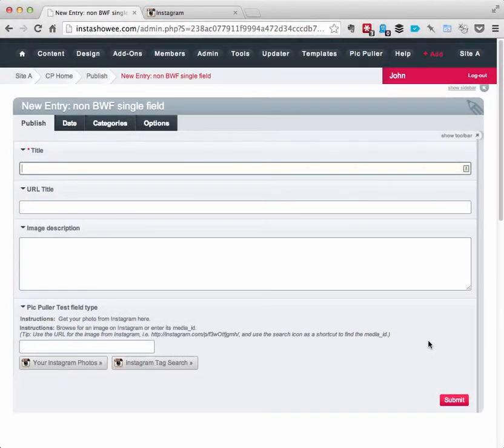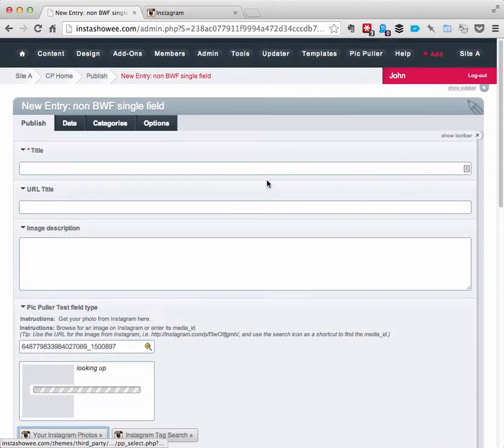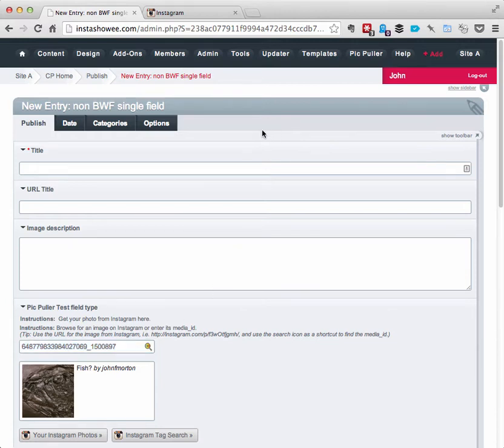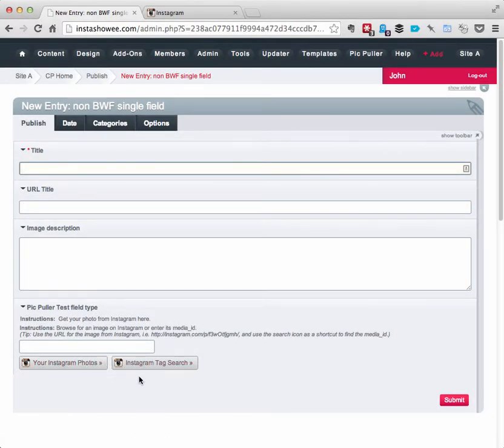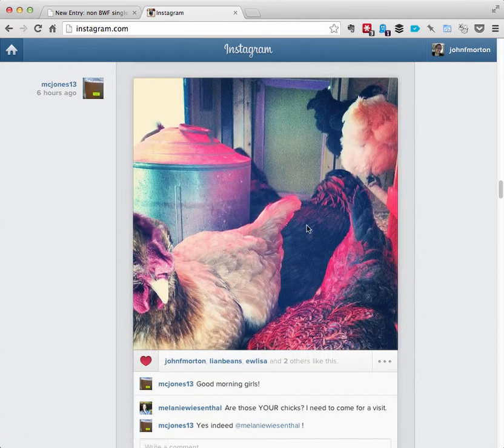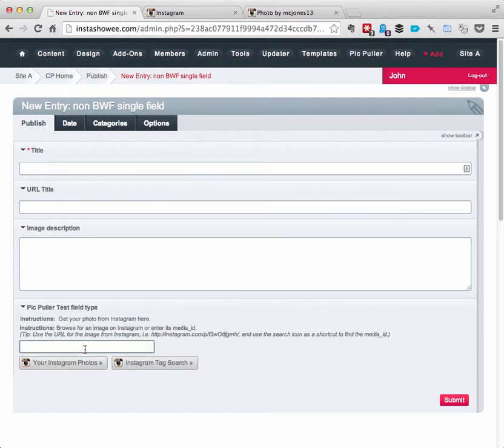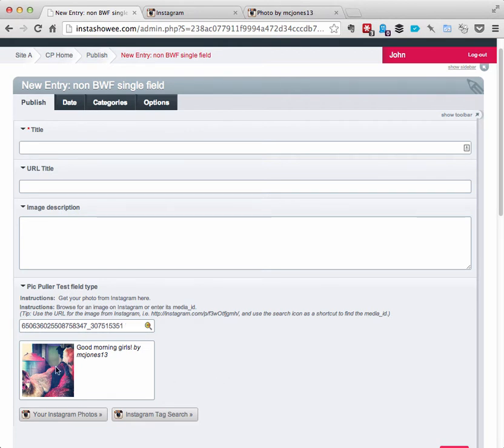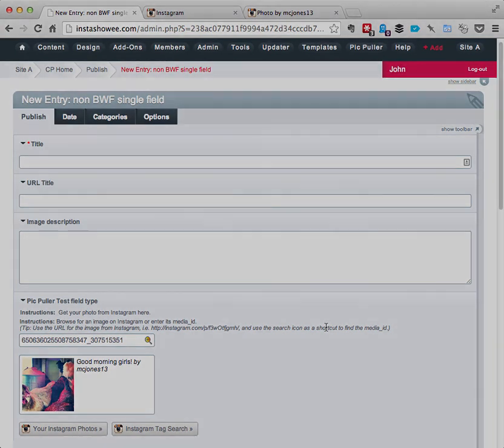Pic Puller Field Type auto look up of Instagram Media ID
This short video shows how to find a Media ID for an Instagram photo or video using Pic Puller, the Instagram Add on for ExpressionEngine.